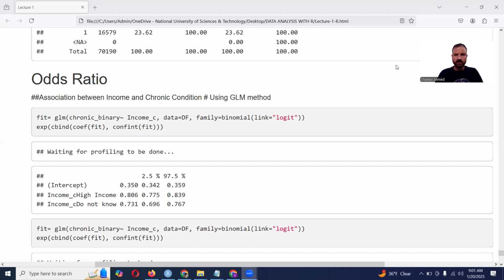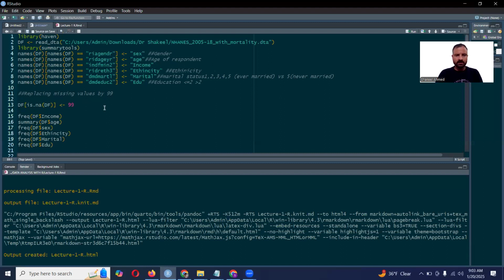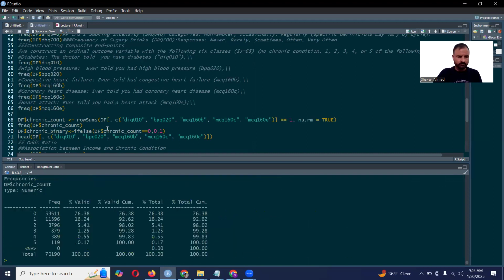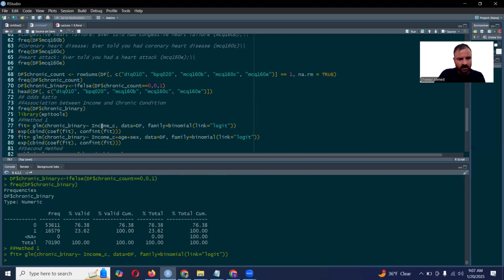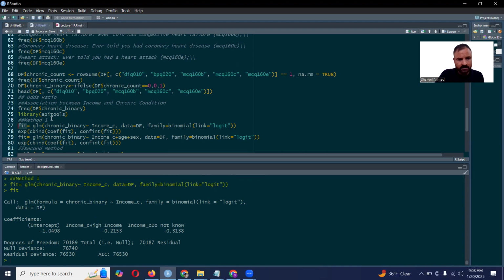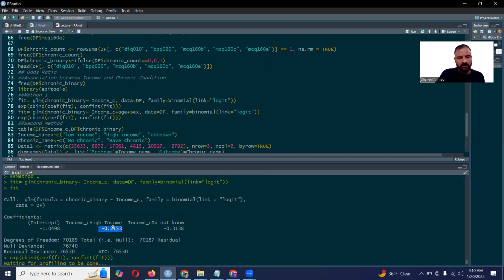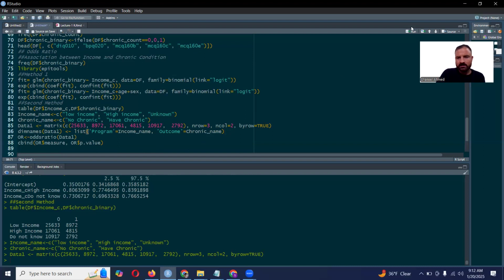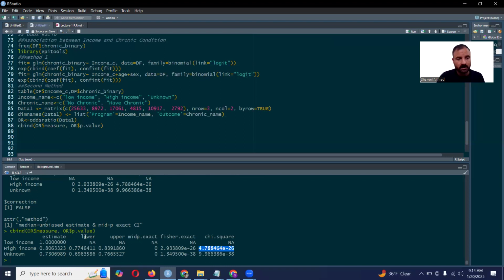Assessing Association Between Exposure and Outcome Using Odds Ratio in R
How to assess association between two qualitative variable?
How to quantify the effect of exposure on outcome in Case-Control Studies?
How to report Odds ratio and P value in association studies using R?